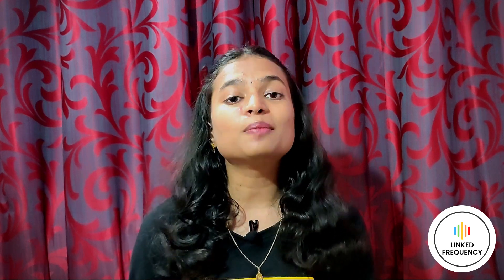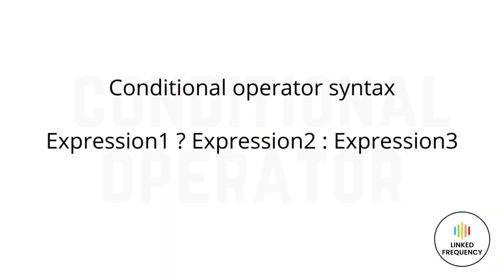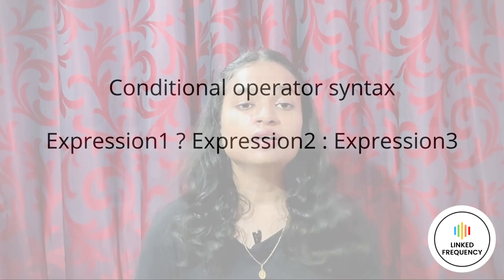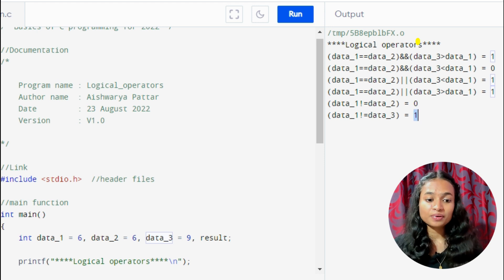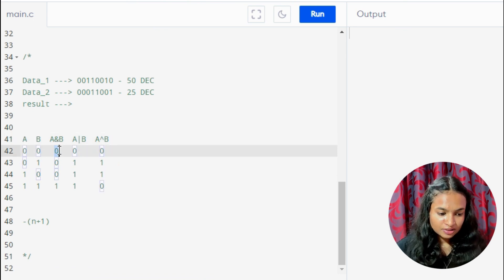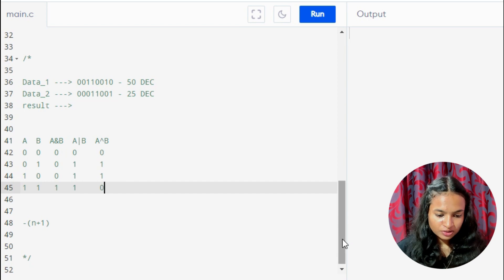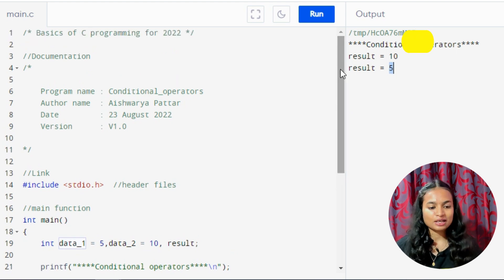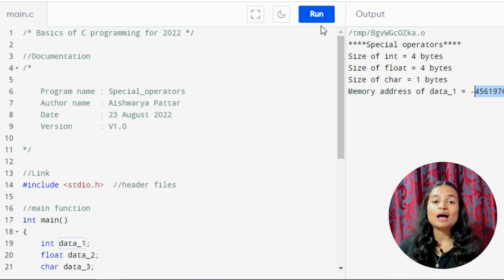Types of operators in C programming E10 | Aishwarya Pattar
Time stamps:
00:00 - Agenda for this tutorial
00:33 - What are operators
00:49 - Different types of operators
01:07 - Arithmetic operators
01:22 - Unary and binary operator
02:16 - Relational operators
02:45 - Logical operators
03:25 - Bitwise operators
03:57 - Assignment operators
04:25 - Conditional operators
04:52 - Special operators
05:28 - Example for all the operators
05:36 - Example of arithmetic operators
07:08 - Example of relational operators
08:15 - Example of logical operators
10:08 - Example of bitwise operators
13:21 - Example of assignment operators
15:02 - Example of conditional operators
16:18 - Example of special operators